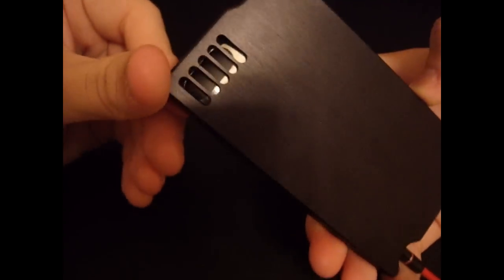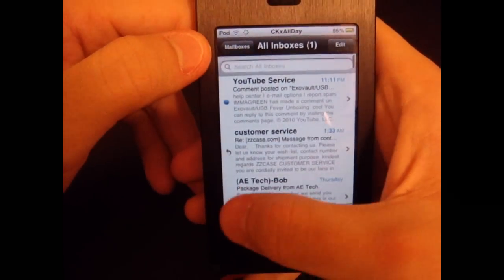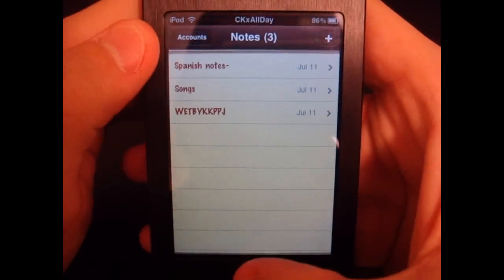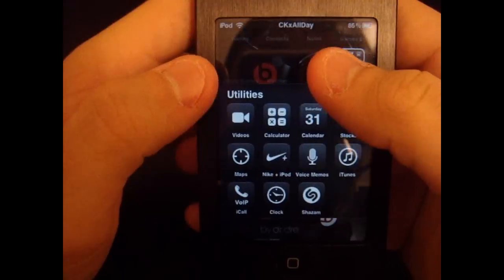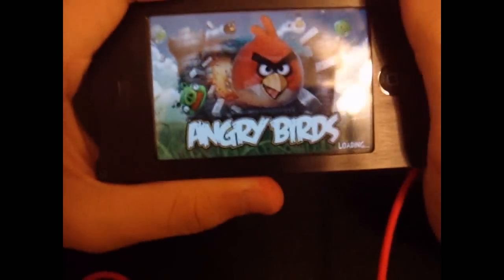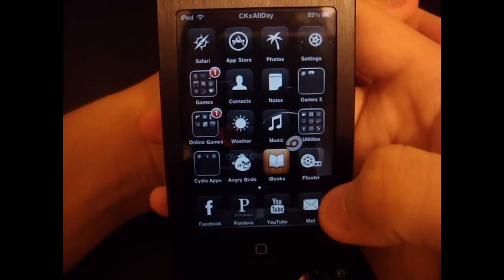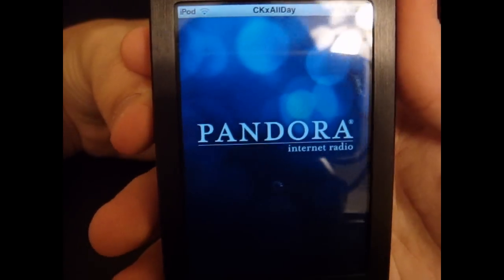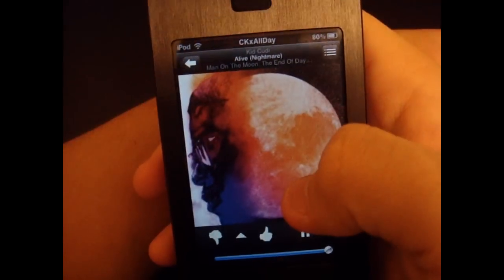What's on My iPod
Random VID!